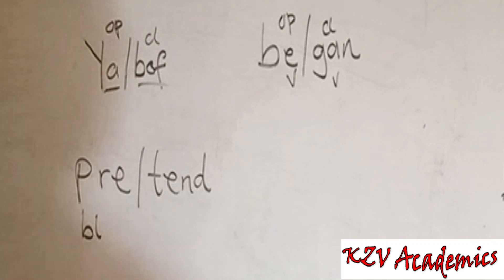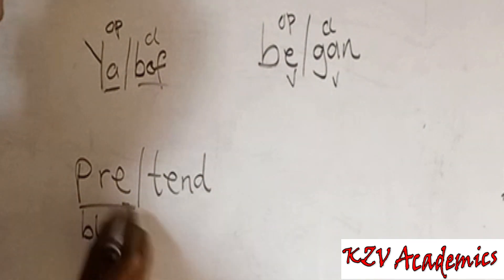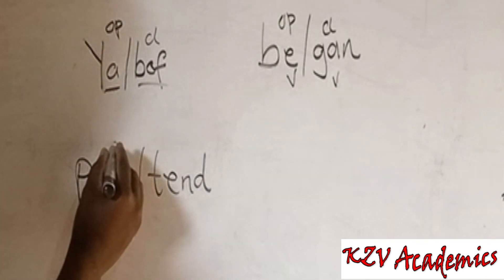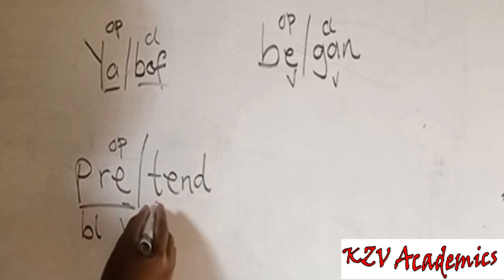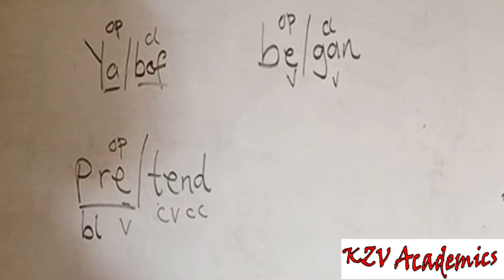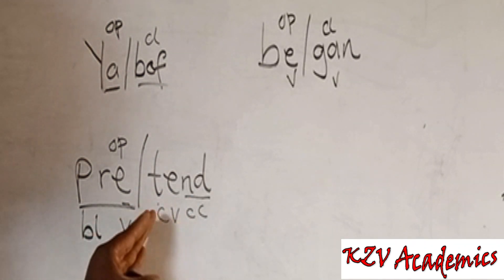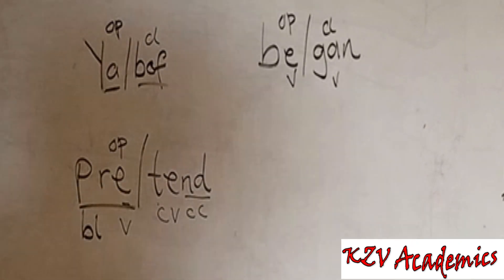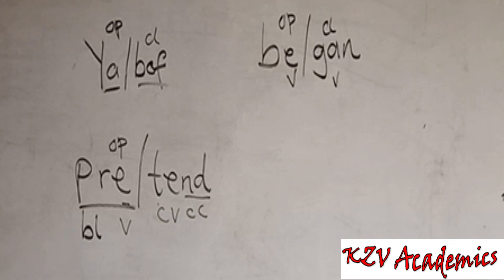e is open in the word Pretend